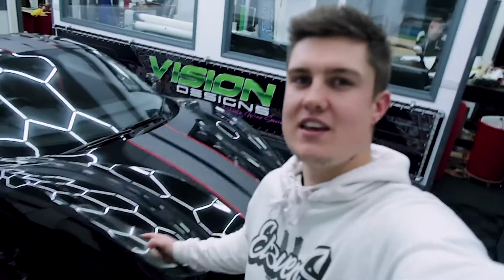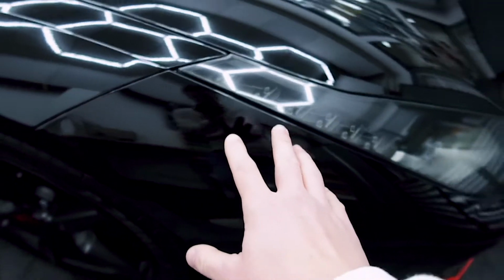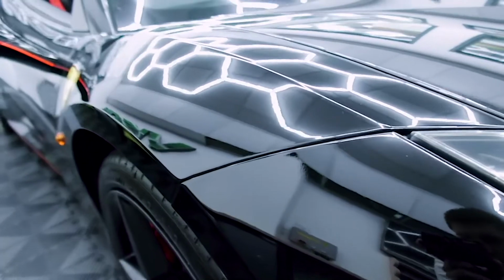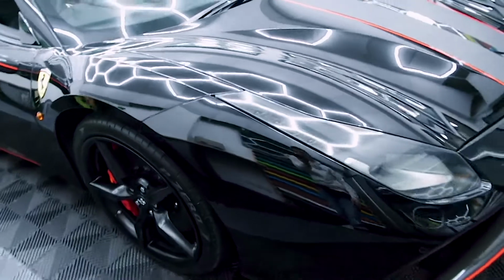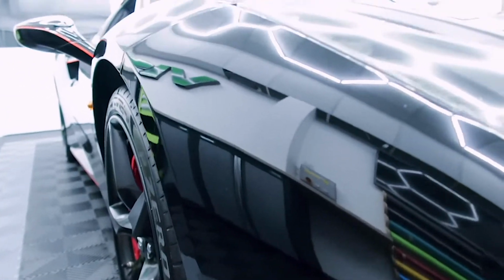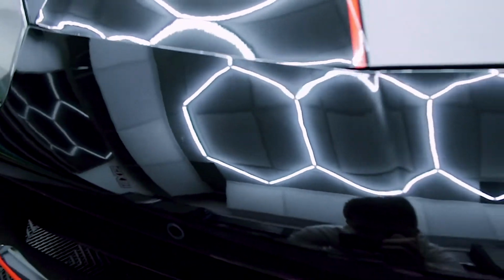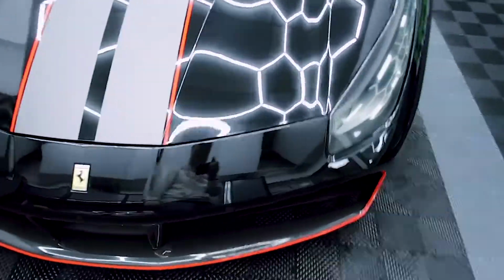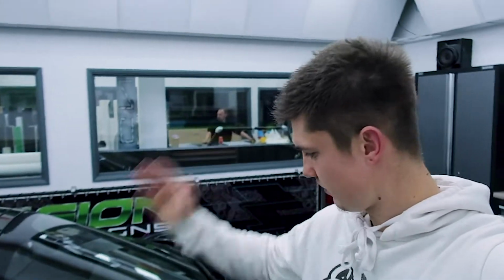Ferrari 488 Spider - PPF Install - Vision Designs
So today we got to enjoy the process of how PPF is installed down at Vision Designs, so we decided to capture the action for you!

One again guys, thank you for watching if you want to help support the channel, make sure you like the video, subscribe to the channel, and check out our clothing brand in the link below,

If you’d like to know more of be involved in anything I do just shoot me a message on Instagram: @Blakefln

Comment your favourite part of the video!